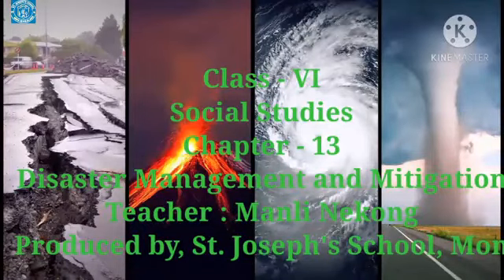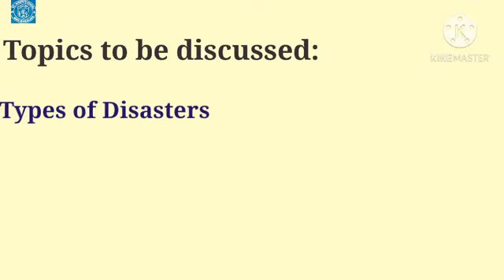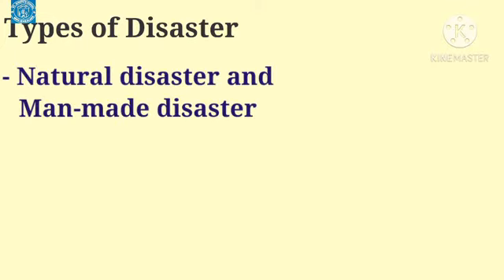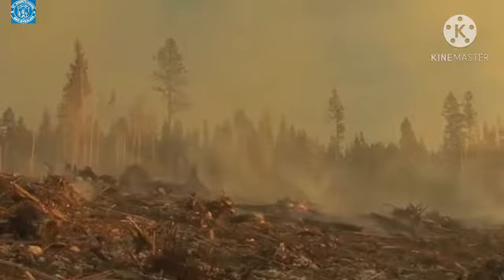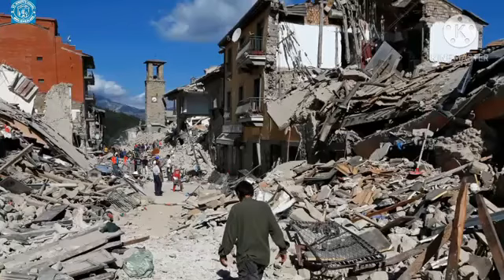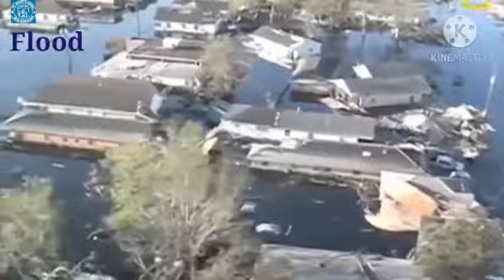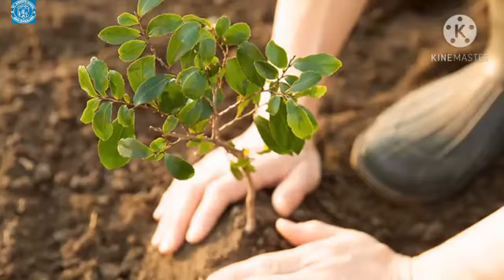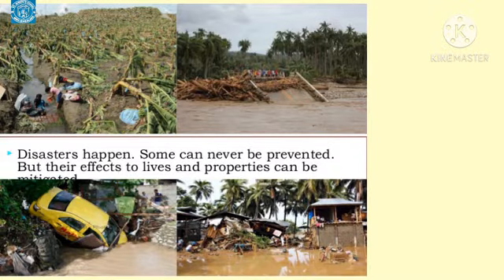St.joseph's school's video Library.cl.VI.S.S.Manli.